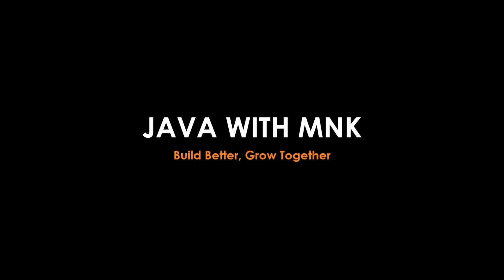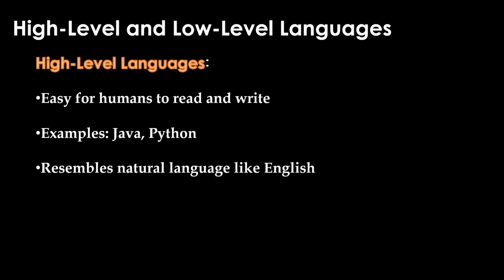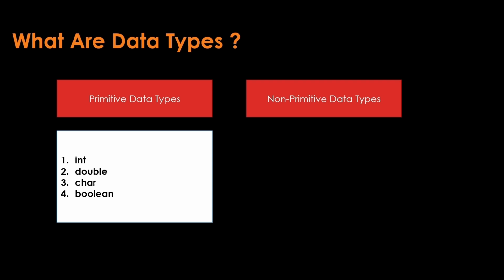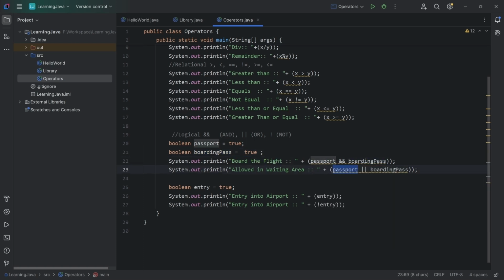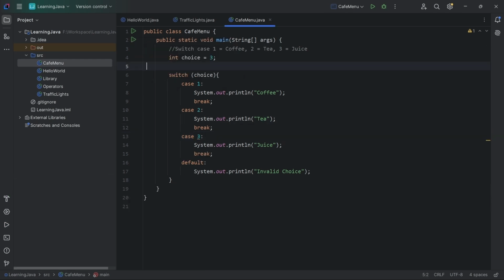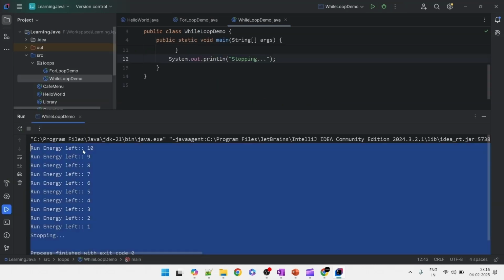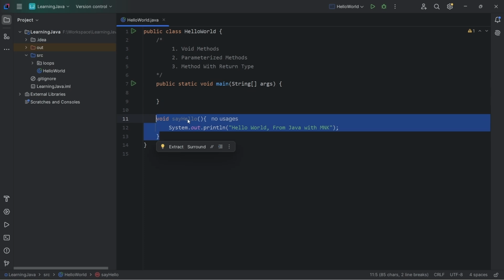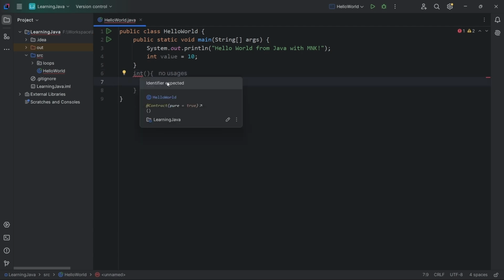Java Basics for Beginners – Learn Java Step by Step!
Are you new to Java programming? This beginner-friendly series will take you step by step through the fundamentals of Java, making it easy to understand—even for school students! We’ll start from what Java is and move towards writing your first program, understanding variables, data types, operators, control flow statements, loops, and methods.

🔹 What You’ll Learn in Phase 1:
✅ What is Java? Why should you learn it?
✅ Writing your first Java program (public static void main(String[] args))
✅ Performing calculations with operators
✅ Making decisions using conditional statements (if-else, switch)
✅ Repeating actions with loops (for, while, do-while)
✅ Writing reusable code with Java methods
✅ Exploring Java keywords and their role

This series is designed to build a strong foundation in Java programming, ensuring you understand the basics before moving on to advanced concepts like Object-Oriented Programming (OOP), Spring Framework, and Microservices!